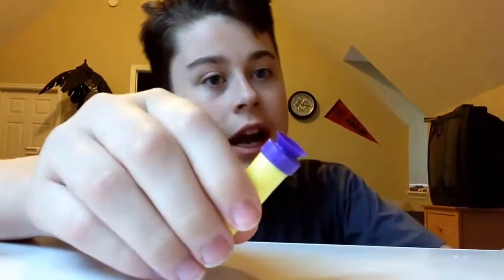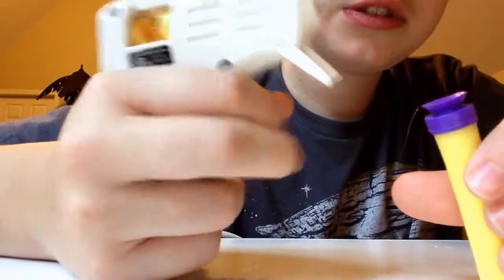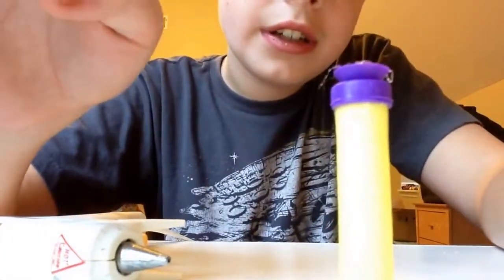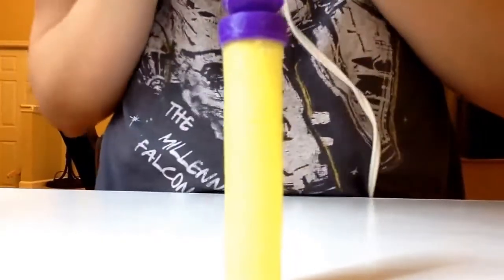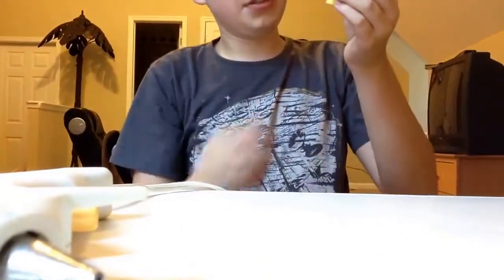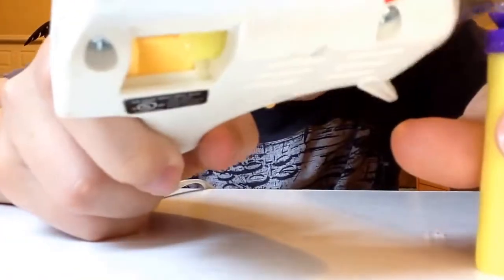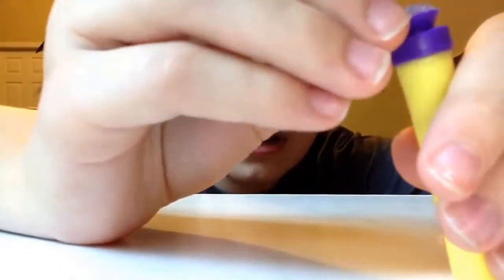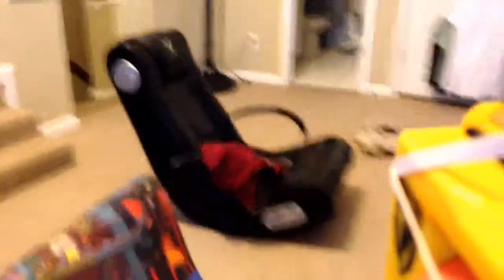[Mod] The Dome Dart